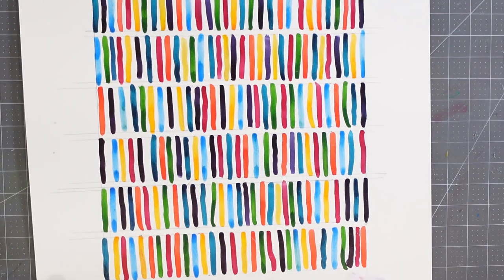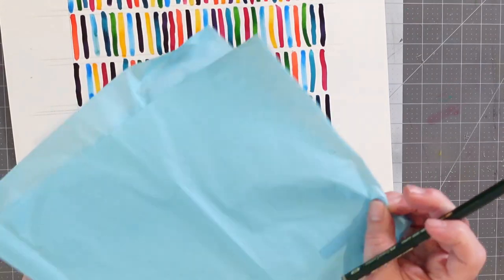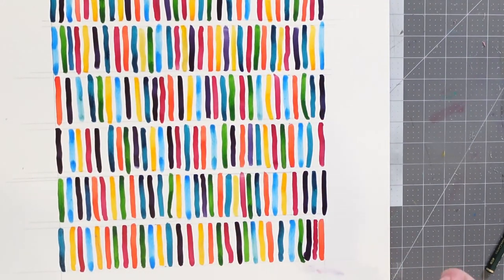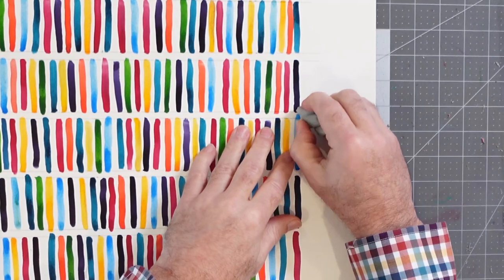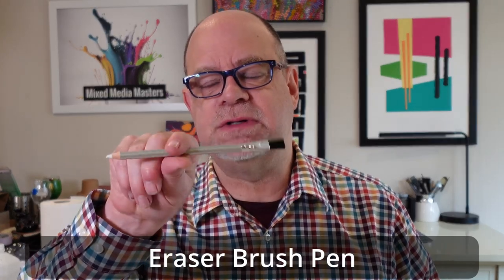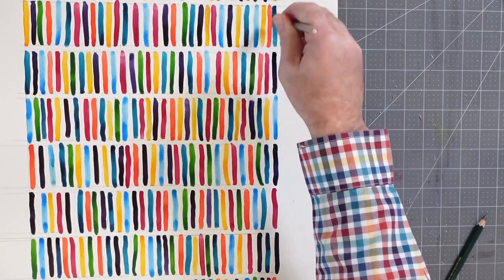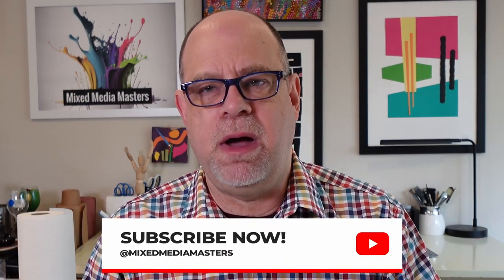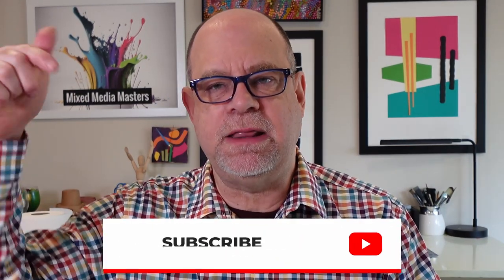7 Art Erasing Tools You NEED to Know About!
In this informative YouTube tutorial, abstract artist Spider Graham delves into the world of art erasers and erasing tools, showcasing a wide variety of options available to artists. From traditional rubber erasers to kneaded erasers, electric erasers, and even specialized options like vinyl and gum erasers, this video covers their unique qualities, uses, and the effects they have on different types of paper and art mediums.

Through live demonstrations, the video highlights how each eraser works, giving viewers a practical understanding of their applications in sketching, detailed drawing, and correcting mistakes. We also share tips on maintaining and cleaning your erasers to maximize their lifespan. Whether you're a beginner looking to understand the basics or an experienced artist seeking to refine your technique, this guide offers valuable insights into choosing the right erasing tools to enhance your art.

Art Gum Erasers

Pink Pearl Abrasive Erasers

Vinyl Plastic Erasers

Kneaded Rubber Eraser

Eraser Pens

Eraser Templates

Electric Eraser

Strathmore Heavy Watercolor paper